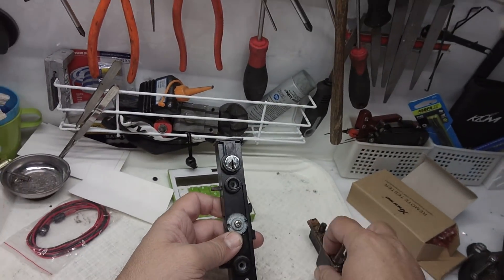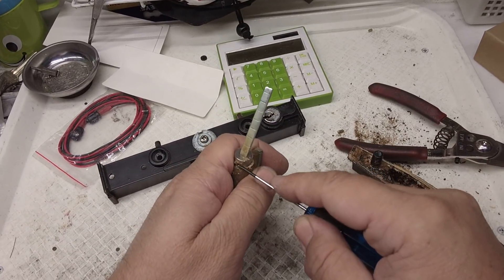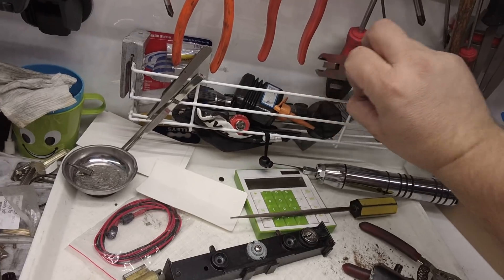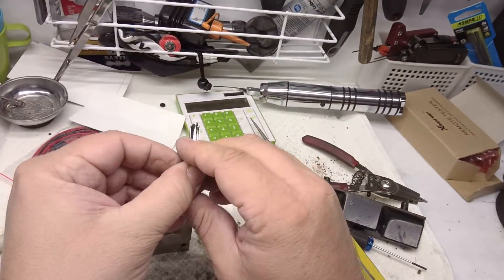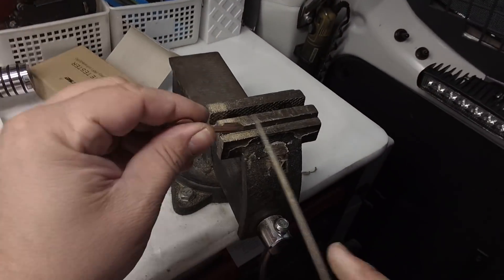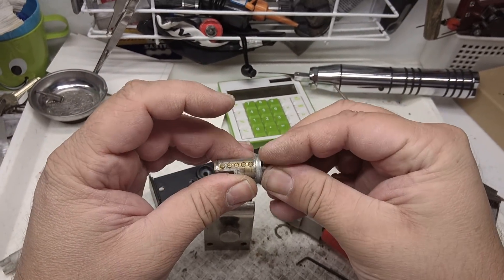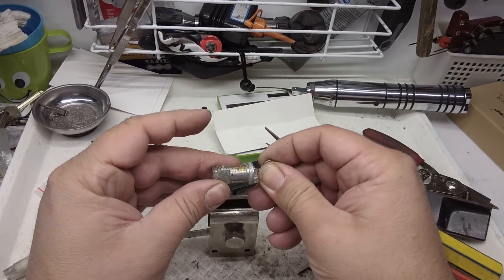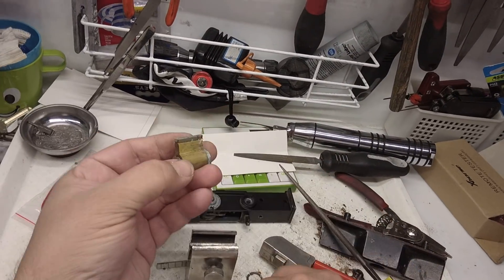Making A Key By Hand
This video will show how to make a key by hand with a file for a lock, You can make the key work just the same as a key machine. An impression file us used with a small flat file to cut the key down to size, Locksmith tanning video